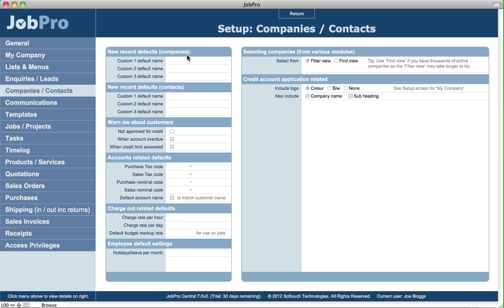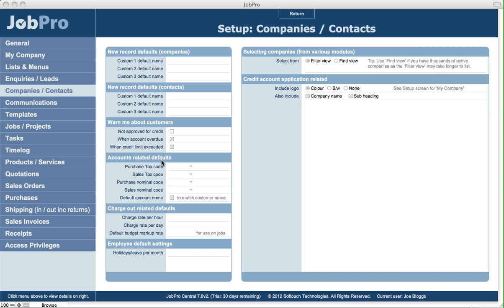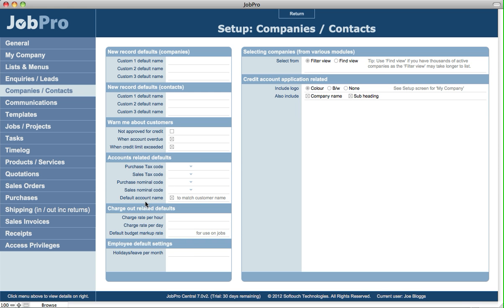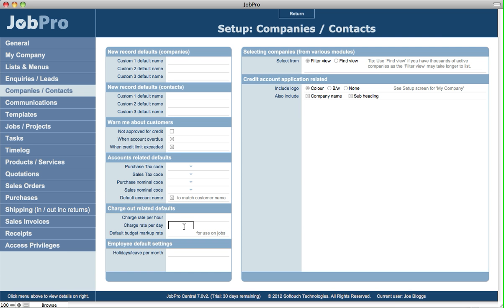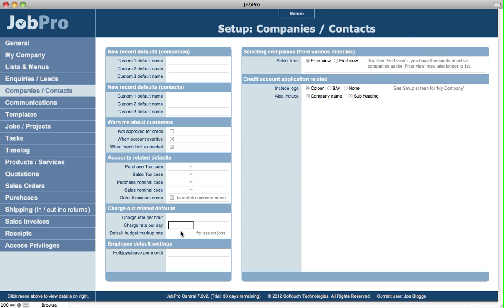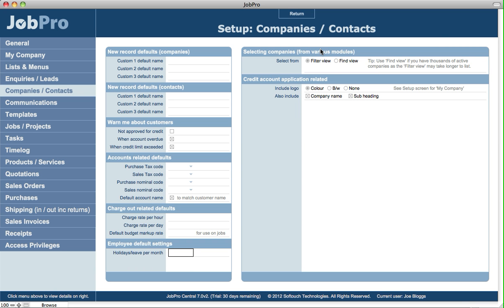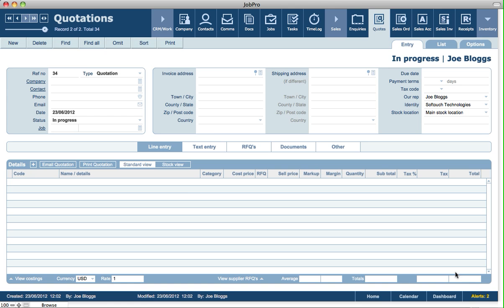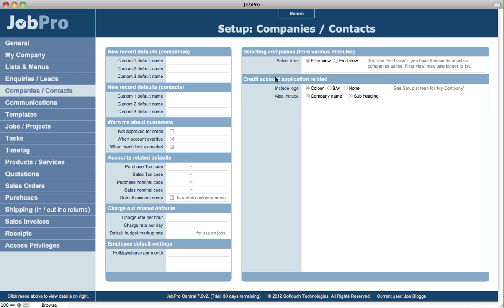Companies and Contacts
Companies and Contacts in JobPro